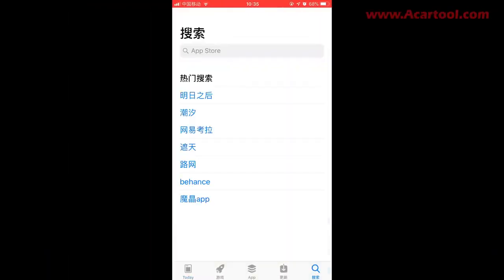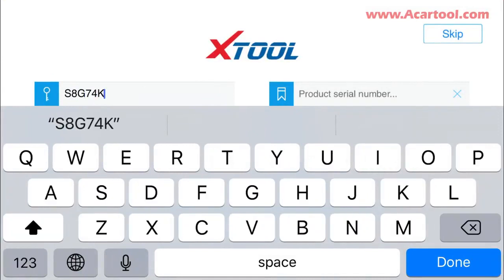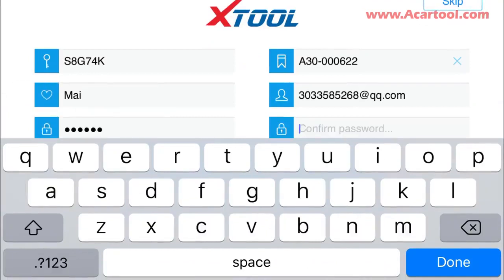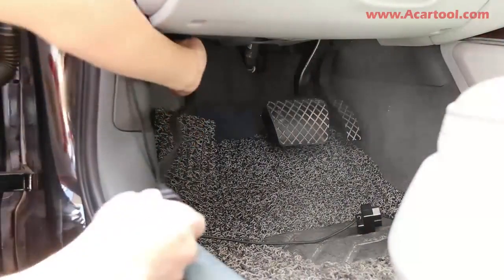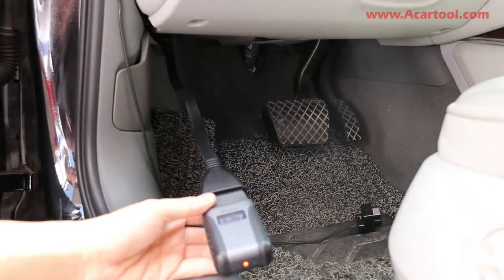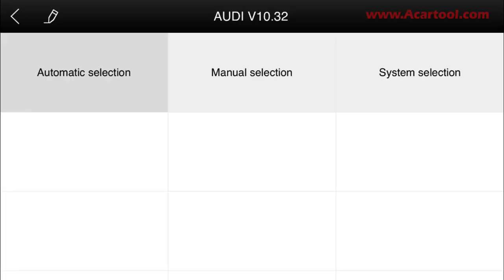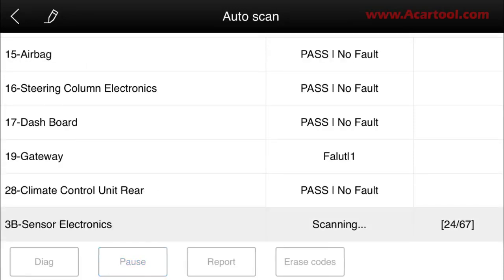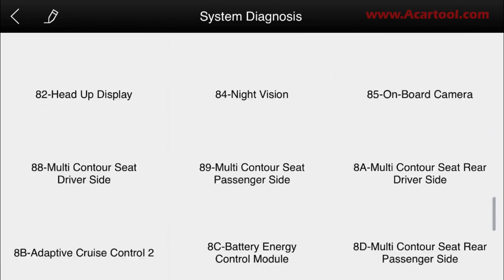XTOOL Anyscan A30 A30D A30M OBD2 Car Diagnostic Tools With Andriods/IOS Car Code Reads for NI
XTOOL Anyscan A30 A30D A30M OBD2 Car Diagnostic Tools With Andriods/IOS Car Code Reads for NISSAN FOR GM FOR PEUGEOT